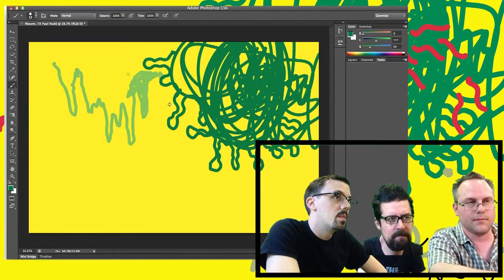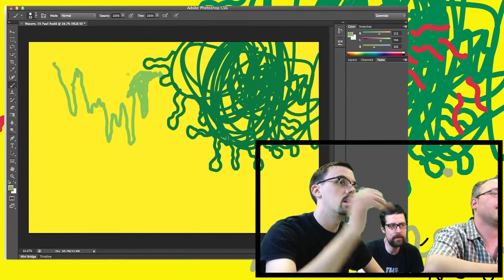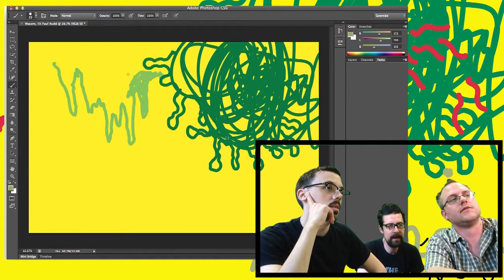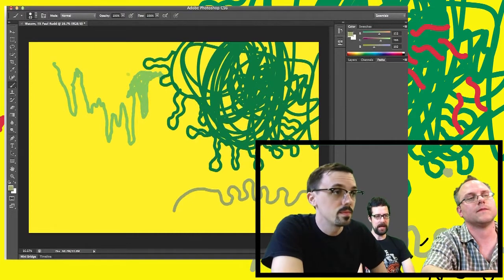Wacom, TX Episode 29: With Paul Nudd